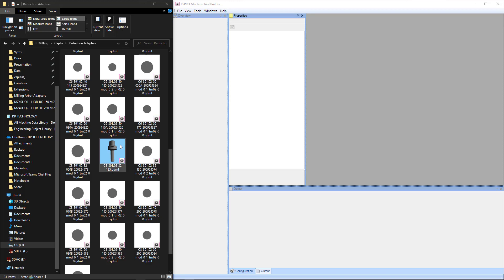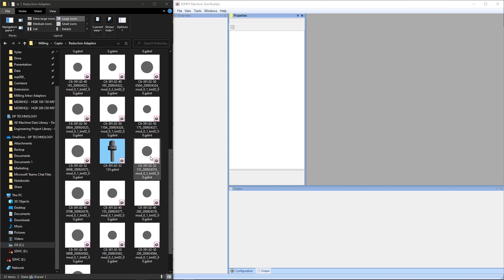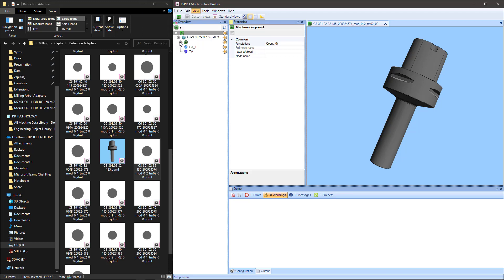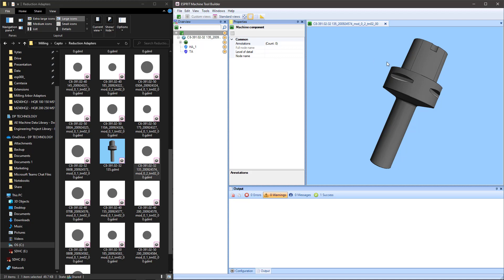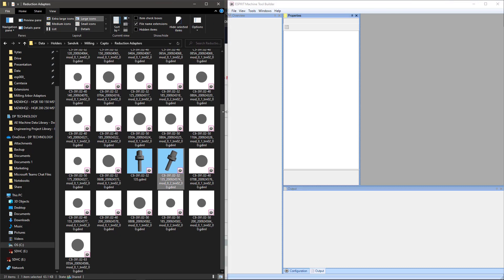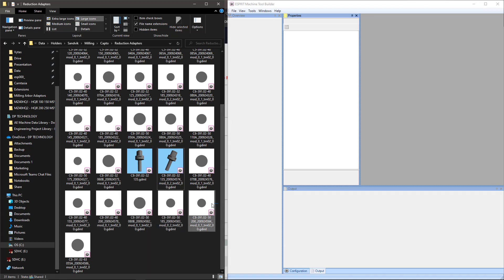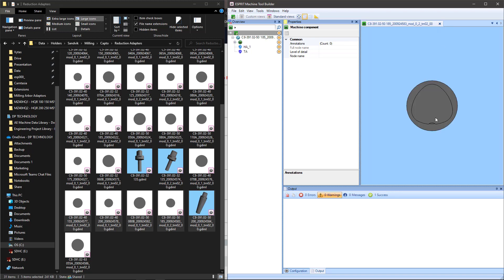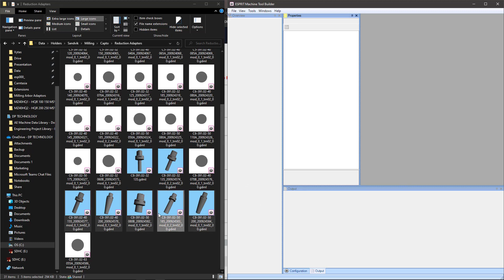Using Machine Tool Builder to quickly set previews for GDML files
In this video, you will learn how to use Machine Tool Builder to set GDML file previews.